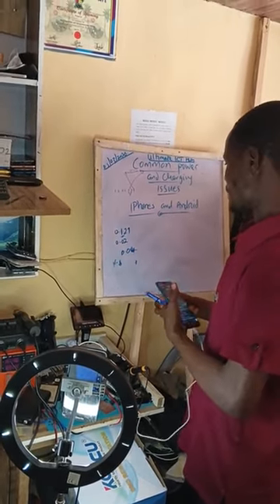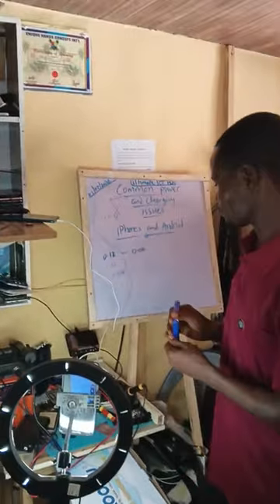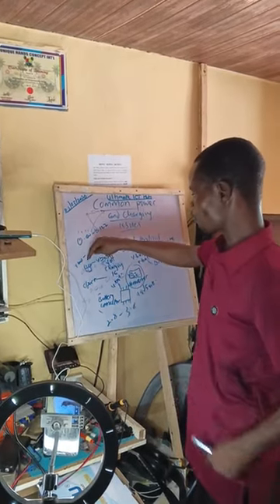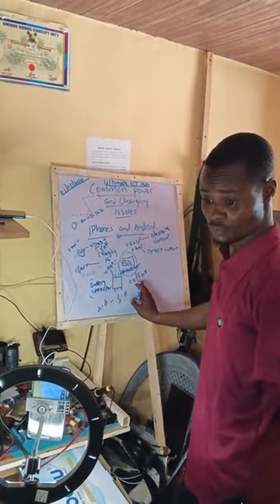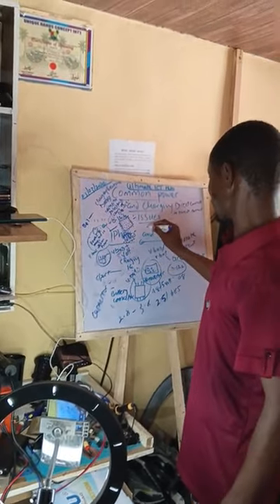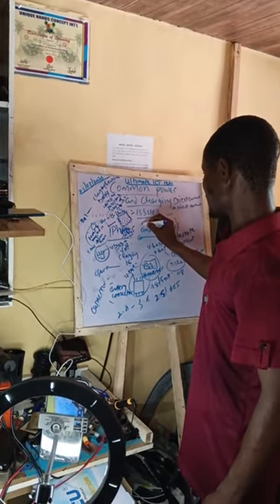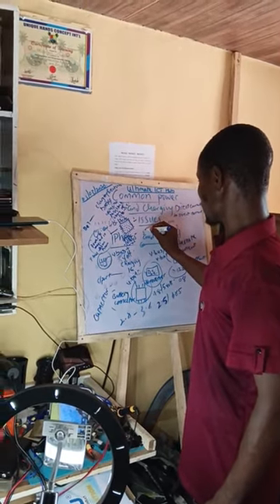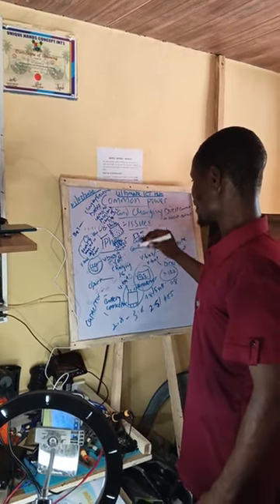Common iPhone and android power and charger issue_repairs.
How to fix iPhone and android charging and Power issue repair iphone android @YouTube @UltraBollywood